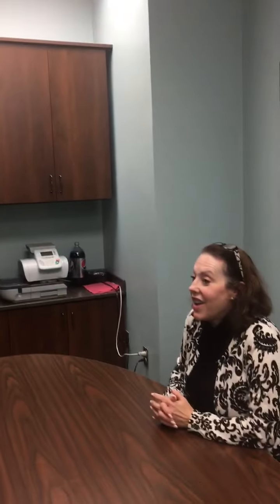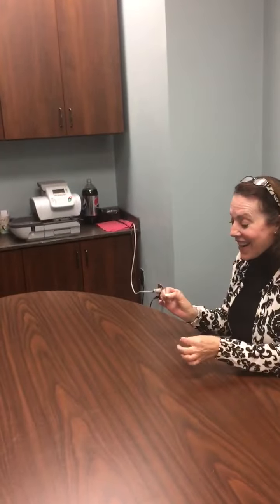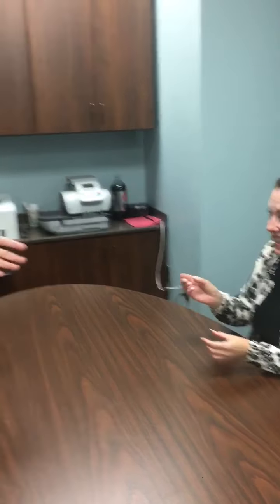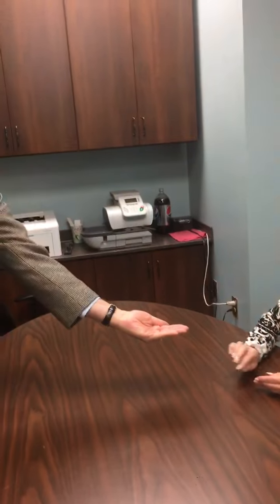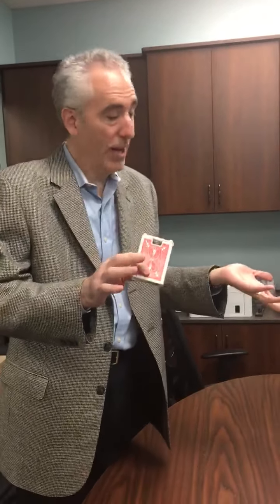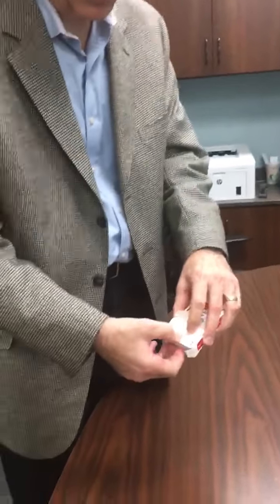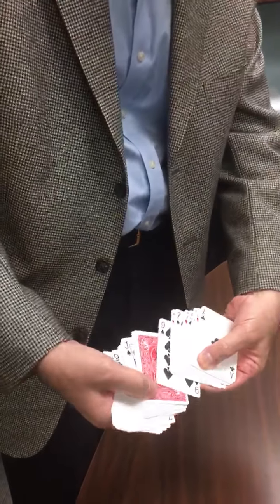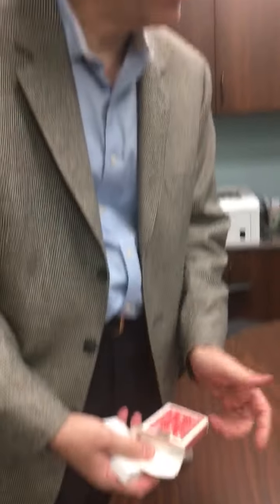Pivotal Business Solutions Magic